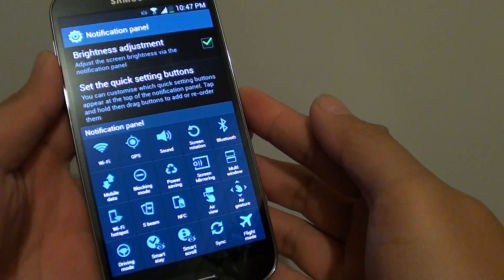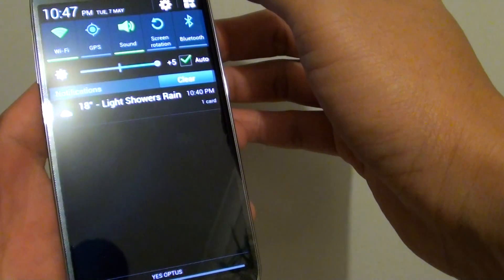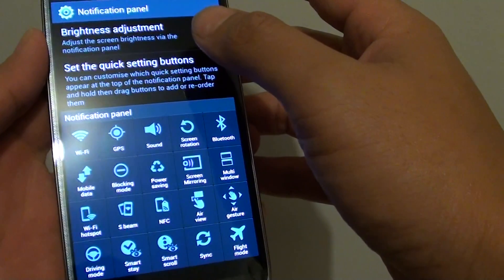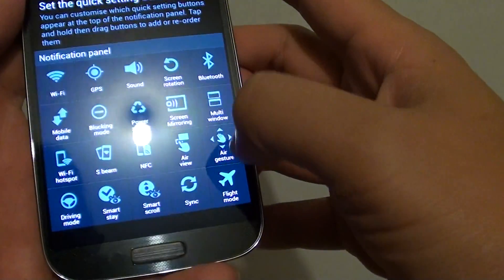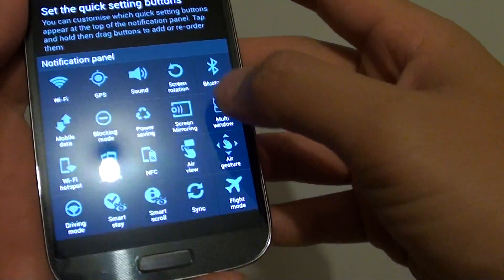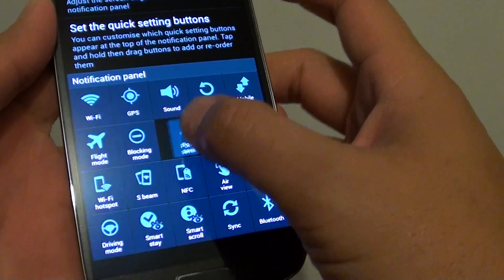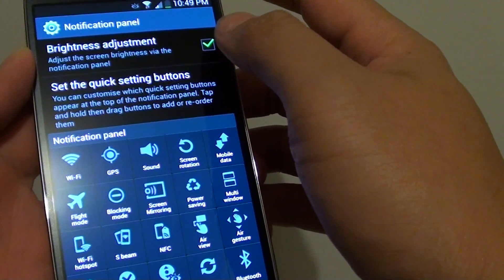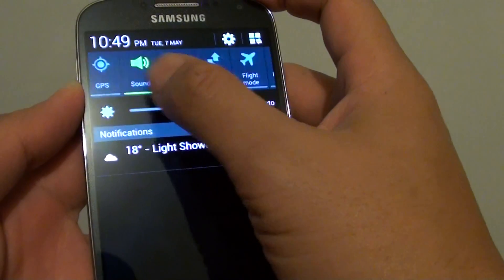Samsung Galaxy S4: How to Re-Arrange Shortcut Icons on the Notification Panel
To allow you to quickly access the most use apps on your phone, you can re-arrange the shortcuts on the notification panel on the Samsung Galaxy S4.